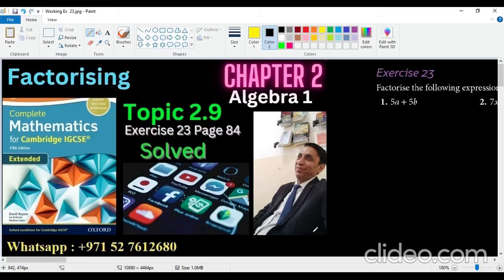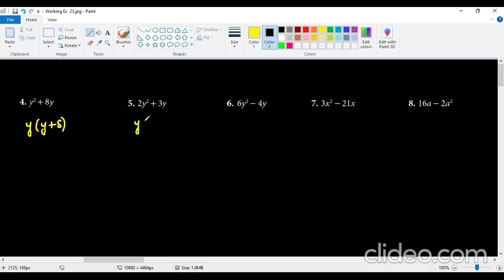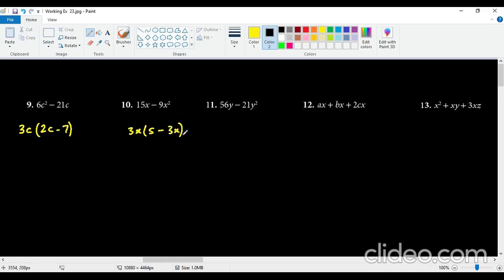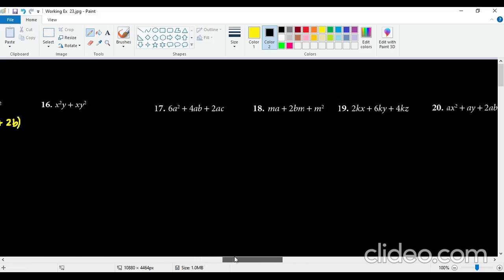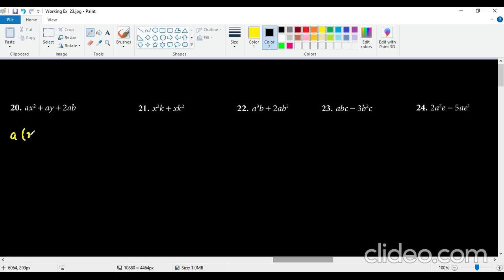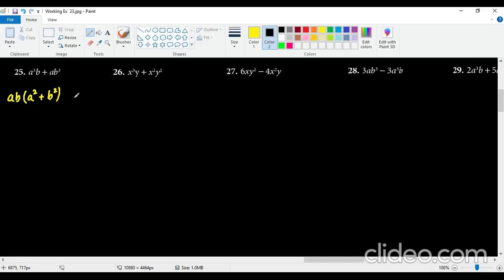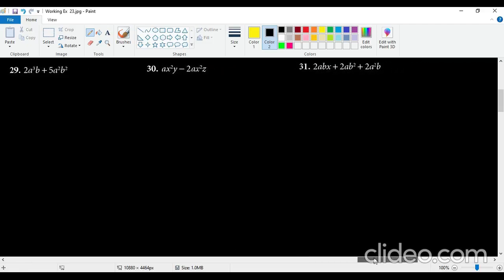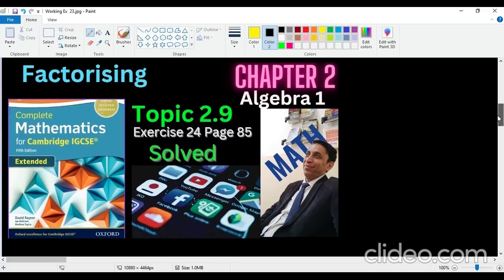Ch 2 Ex 23|BasicFactorization|igcse fifth edition extended|David Rayner|Ian Bettison|Mathew Taylor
# IGCSE fifth edition extended David Rayner Ian Bettison Indices Word problems on simultanous equations#power rules # exponents rules# exponentialrules Basics of factorization indirect variations Factorization Inverse variations Mathew Taylor